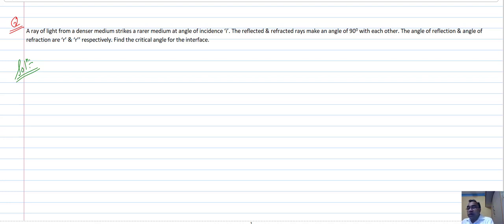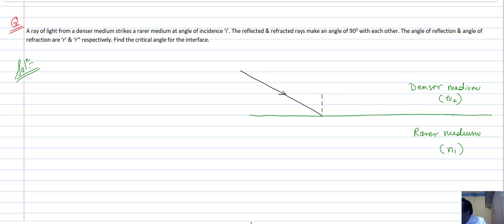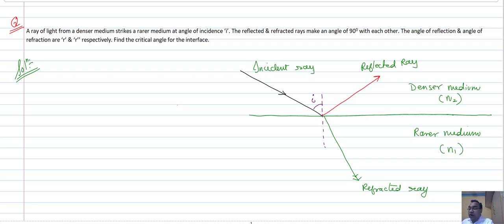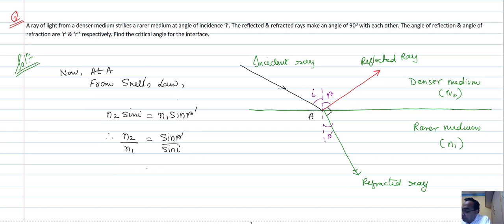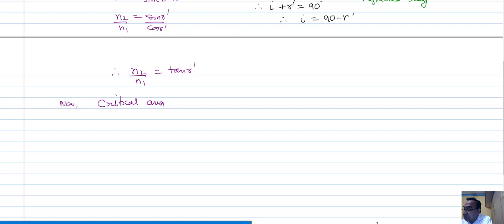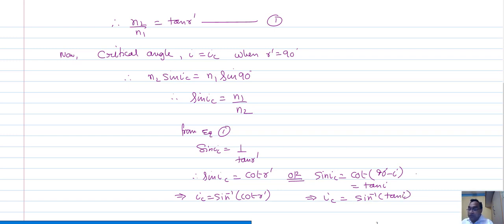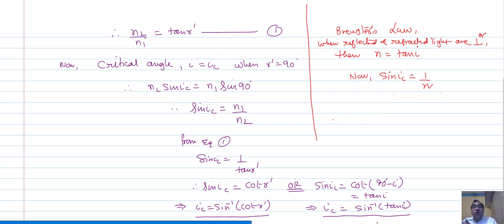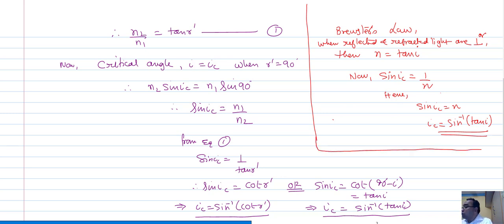Brewester's Law Numerical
This channel contains videos of all Topics in Physics that are in the syllabus of NEET & various other Medical Entrance Exams. It also contains videos of Numericals from all the topics in Physics that finds a place in Entrance papers.